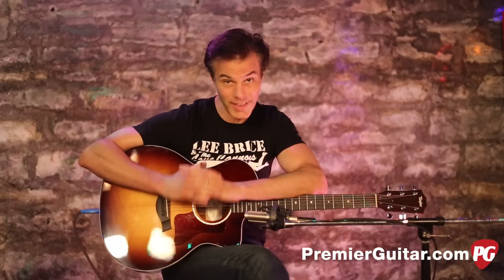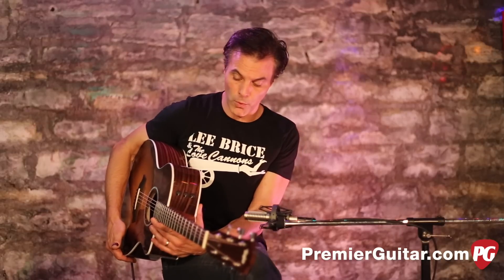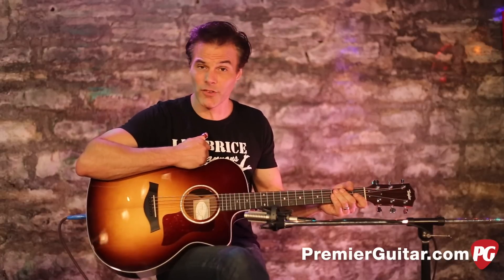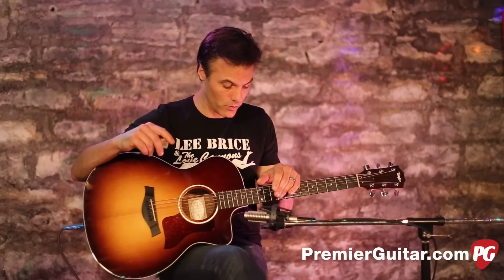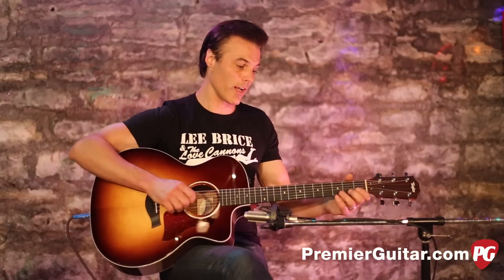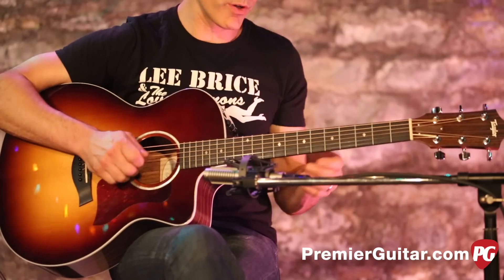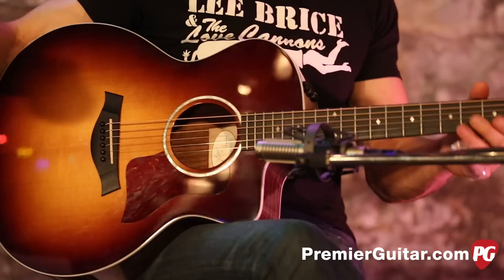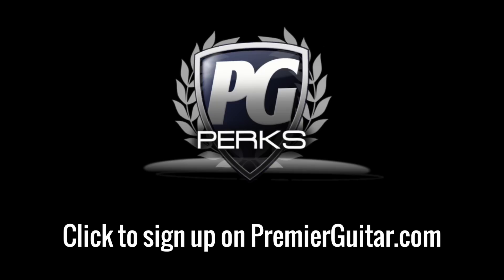Review Demo - Taylor 214ce SB DLX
While Taylor makes exquisite and extraordinary high-end flattops, they have a well-deserved reputation as a safe bet for the everyman guitarist. The company’s manufacturing practices—especially in the affordable and mid-priced ranges—emphasize consistency as much as productivity. Bob Taylor has always placed a premium on a well-rounded playability and agreeable tonality that work across many playing styles. It would be hard to find a guitar that better embodies these facets of Taylor’s design philosophy than the stage-ready, solid-spruce and layered-rosewood 214ce SB DLX.

Eager to Please
At a glance, the Mexican-made 214ce SB DLX seems designed for players seeking a little flash in their lives. The rosewood-veneer back and sides boast spectacular (and expensive-looking) grain pattern. The pearloid rosette and deep amber-and-wine hues of the tobacco sunburst add additional splashes of fancy. The look isn’t overstated or garish, but it has a stage presence that will appeal to those unburdened by puritanical flattop design notions.

Like most Taylors we see, the 214ce SB DLX is pretty much flawlessly assembled. There’s not a trace of poorly sanded bracing, no telltale marks of errant glue application. The seams at the neck joint and around the binding are perfect.

Bright Kid In The Class
I’m accustomed to (and happiest with) the mellow, toasty sounds of all-mahogany and mahogany-backed acoustics. So it’s easy to be struck by how bright and willing the 214cs SB DLX feels in comparison to those flattop types. It’s super-defined in the upper midrange. Fingerpicked notes and flatpicked arpeggios have popping immediacy well suited to the transparent-sounding electronics.